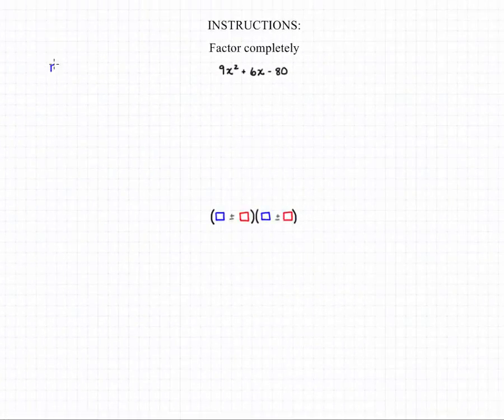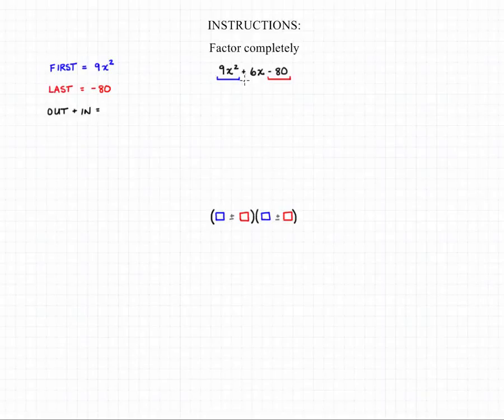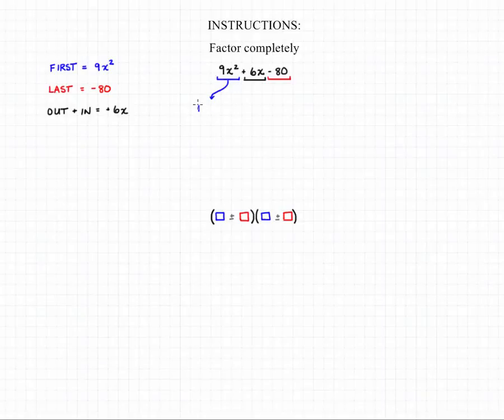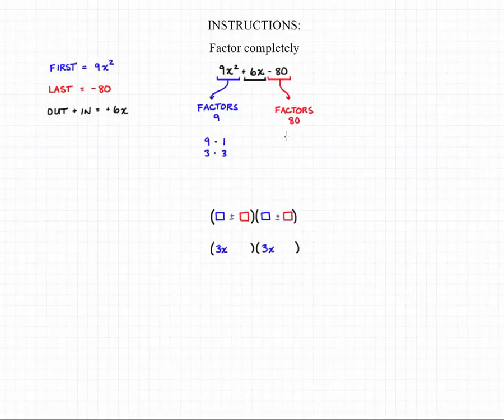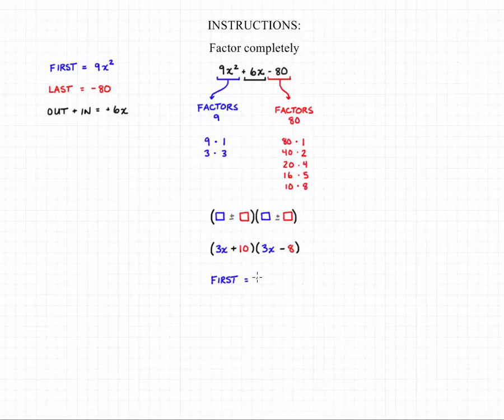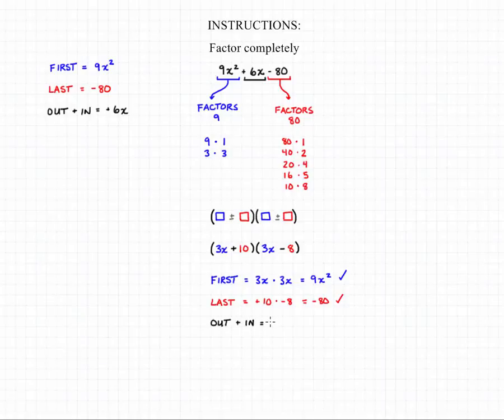Advanced Quadratic Factoring 2A